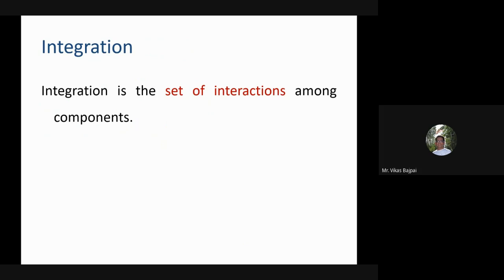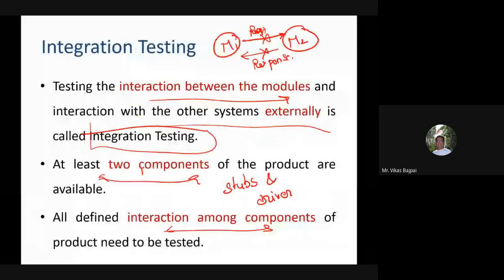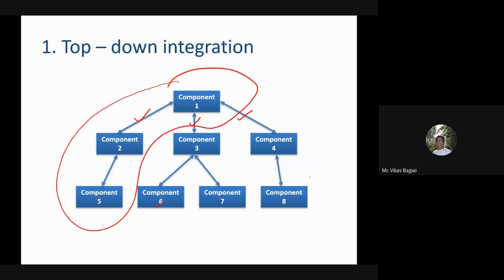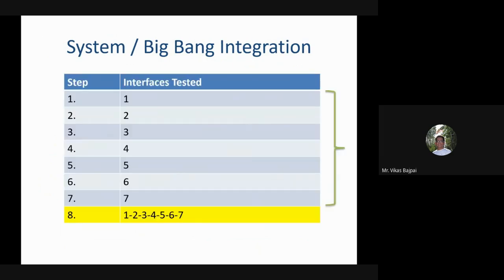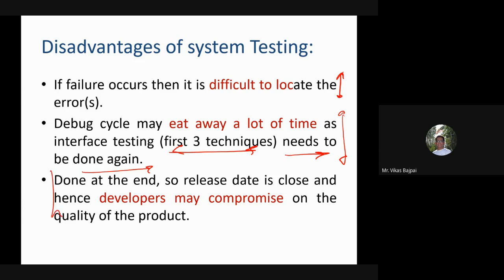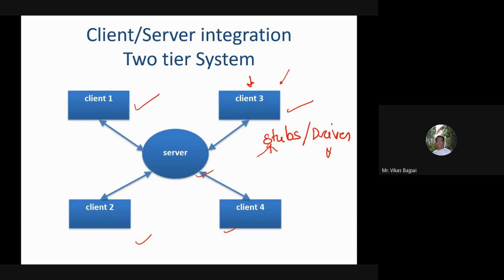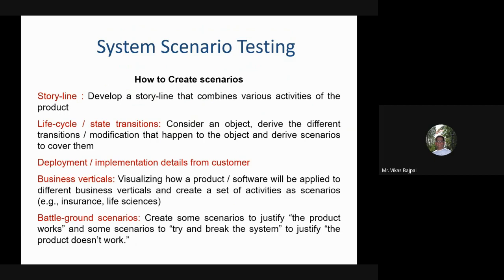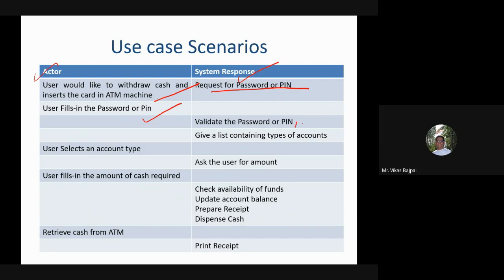FNFT | Class Recording 10